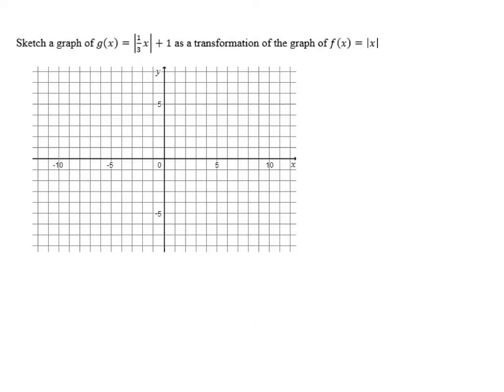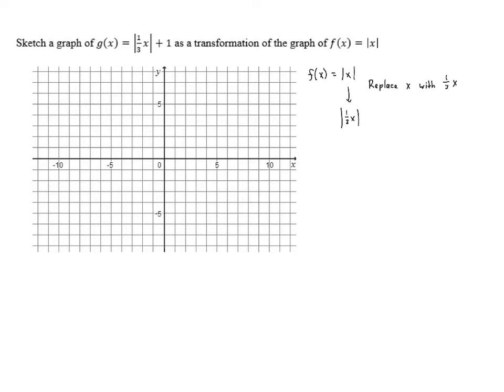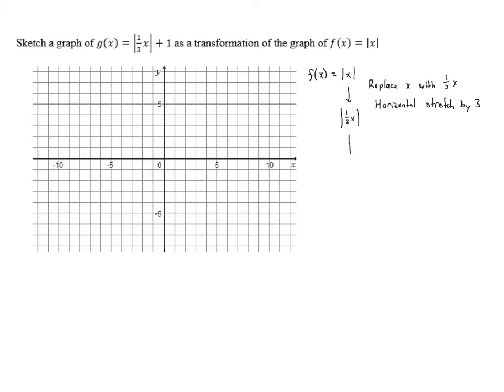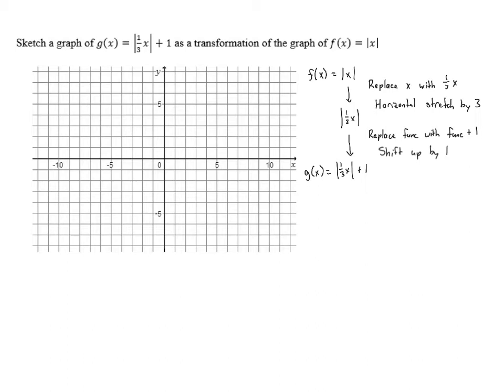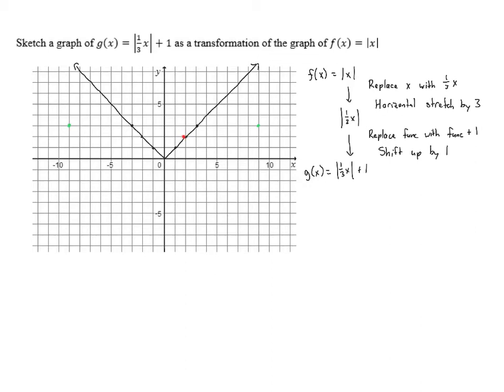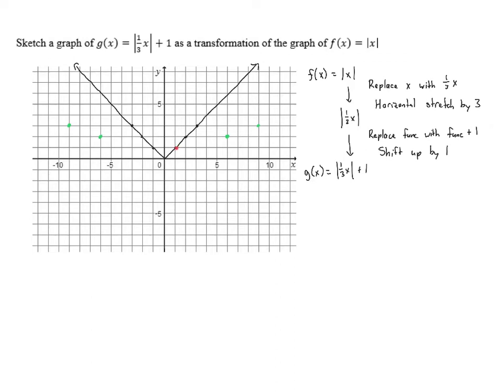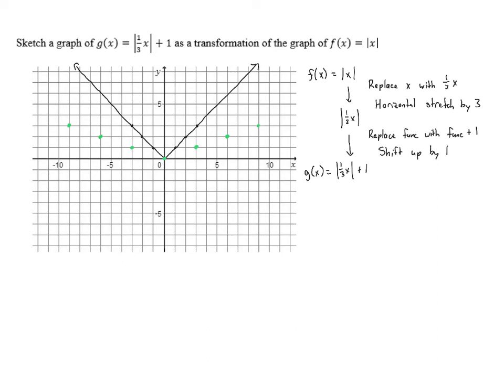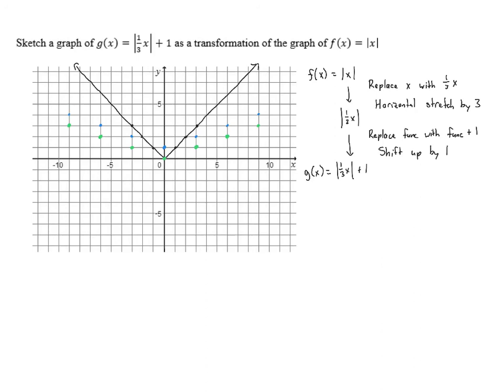Stretching and Shrinking - Problem 4